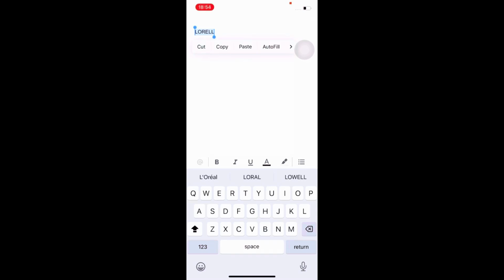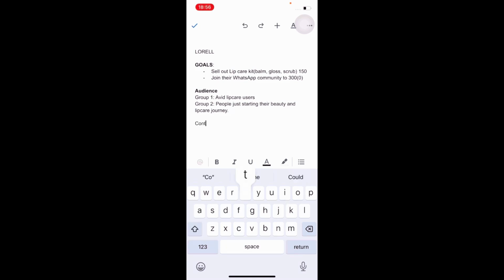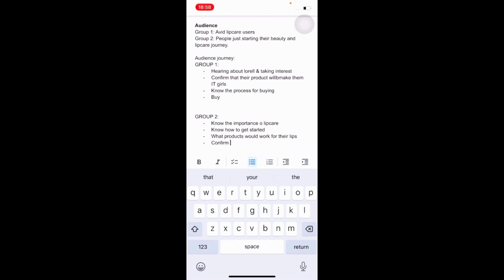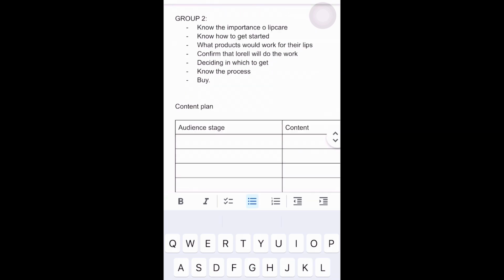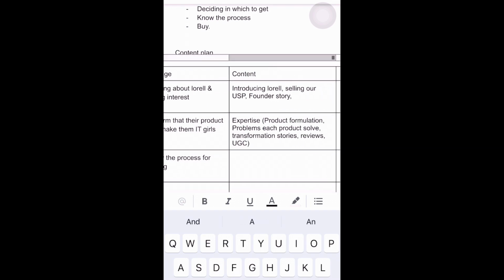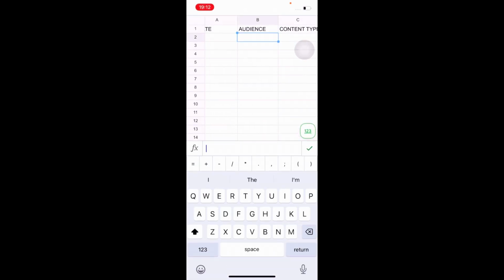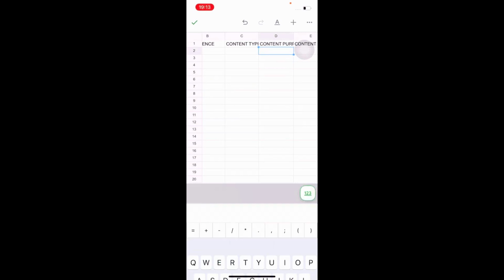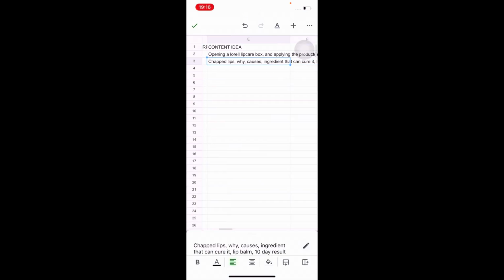Create a Content Plan with me| Goals, Audience, and Journey Mapping Explained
In this video, I break down how to create a social media content plan that’s built on strategy, not guesswork.

You’ll learn how to write clear content goals, group your audience, map out their journey, and align your content with each stage of that journey.

This is a full guide for social media managers, creators, and business owners who want structure in their content strategy.

What you’ll learn:
 • How to set clear and realistic social media goals
 • How to group and understand your audience
 • How to map the customer journey step by step
 • How to align content with each stage of the journey